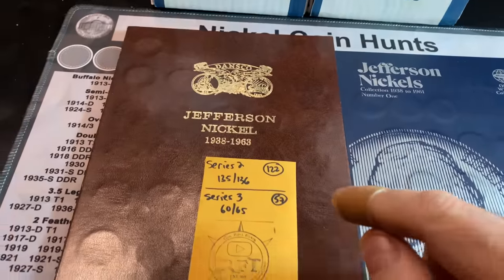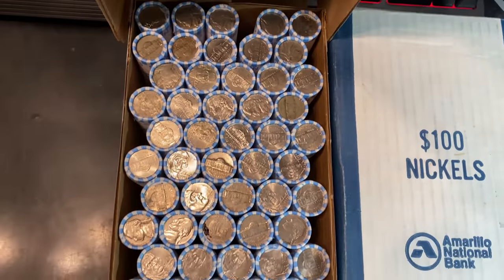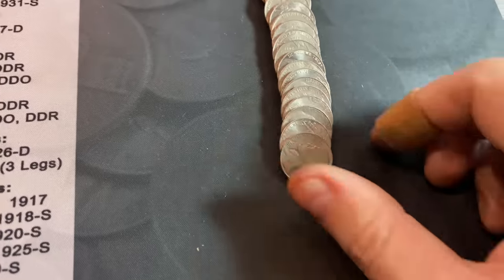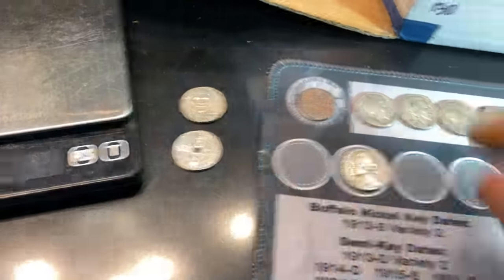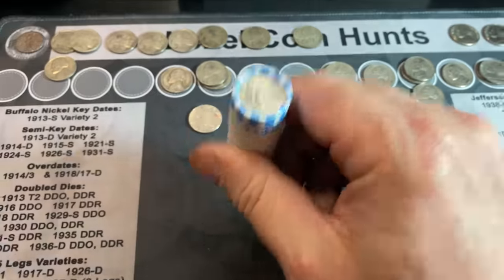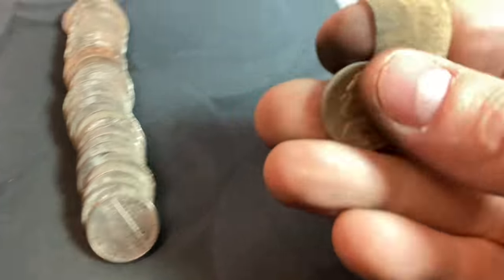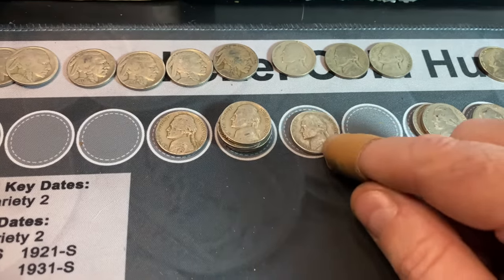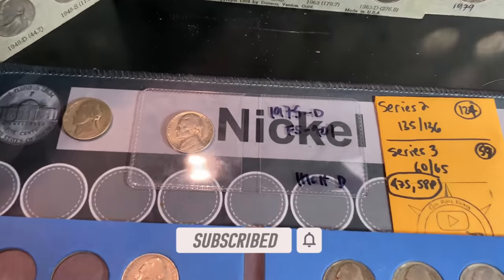Rare and Valuable Nickels Found - Nickel Hunt and Fill #130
I've decided to try and complete the second nickel coin roll hunting series books to see how many bank boxes it takes to fill the entire Dansco Album for Nickels dated 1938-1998.  There are 136 slots to fill in Series 2 Books and the mission is to BEAT the 167 boxes it took for Series 1.
This is part 130 of the series (Boxes123-124 for Series 2) and I do plan on updating it from each nickel box I hunt from this point forward until the nickel coin collection is completed!
We found a ton of buffalo nickels and even a few rare nickels in this hunt BUT can we find that elusive 1950 D Nickel?

Strike it Rich - Coin Errors/Varieties Book (5th Edition):

The Microscope I use is good quality and low-priced:

US Coins Redbook 2022:

MS70 Coin Restorer:

Jefferson Nickels Album:

Digital Mini Scale: